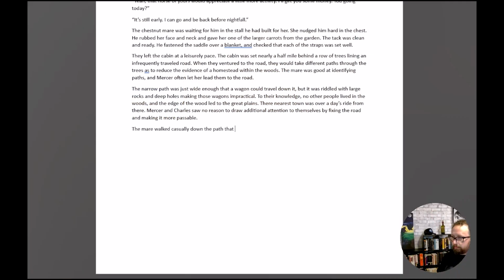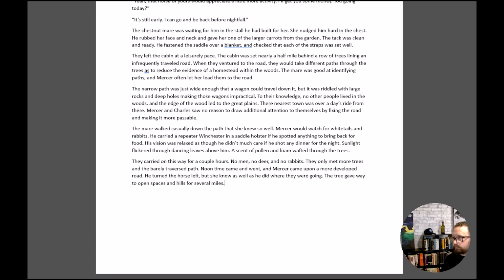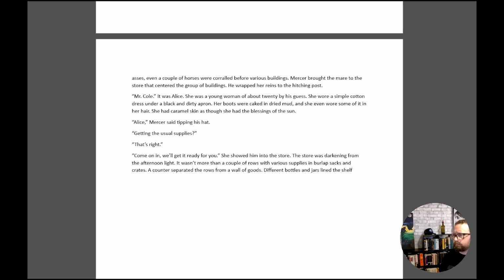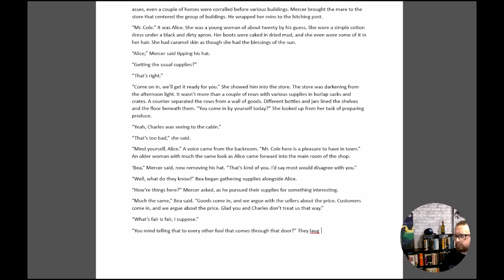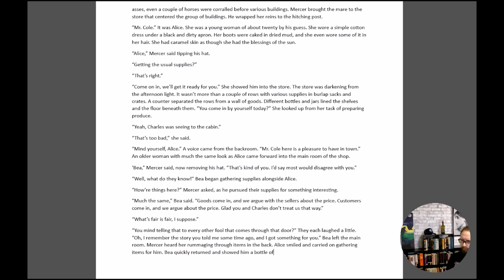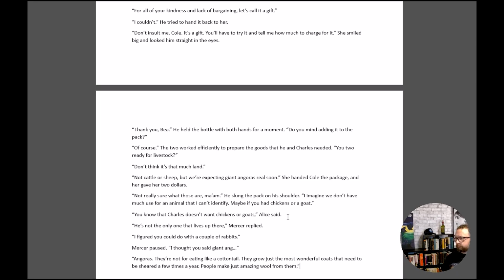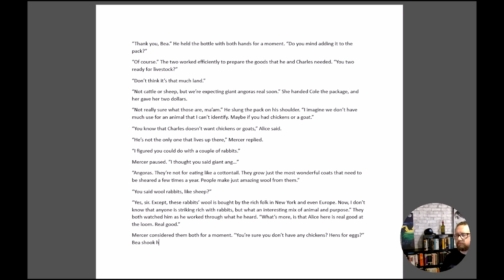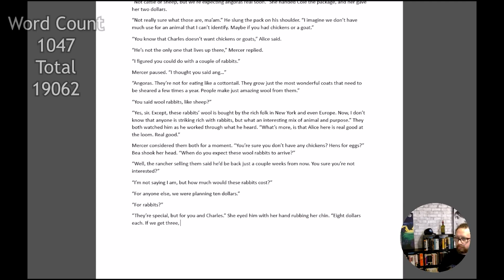I Need to Let the Foreshadow Grow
Welcome to Writer's Theory! I'm writing a novel on YouTube. This is the nineteenth writing session for my novel.

If you're interested in writing a novel in 90 days, but you're not sure where to start, check out N90 Novel Roadmap.

We all know AI written books are garbage, but REAL writers who aren't using AI are missing out on one of the greatest creative tools of our time. The N90 Novel Roadmap AI Edition course shows you how to use AI as a creative assistant—offering inspiration, organizing your ideas, and refining your drafts—while keeping you firmly in control of the narrative. Learn how to write faster, smarter, and more confidently, with AI as your guide, not your ghostwriter.

WRITERSONYOUTUBE

james_writerstheory

Writer's Theory